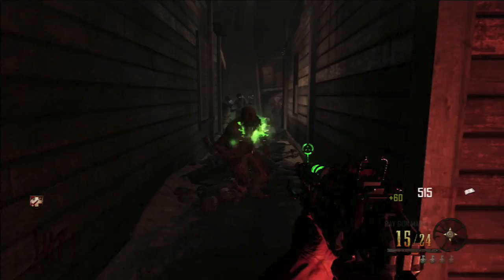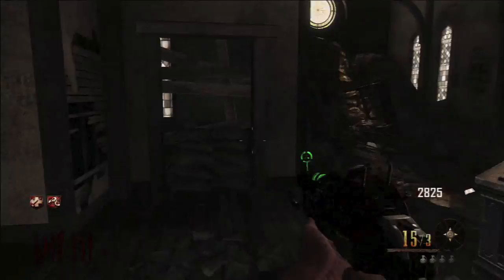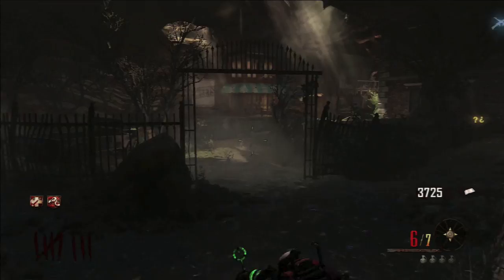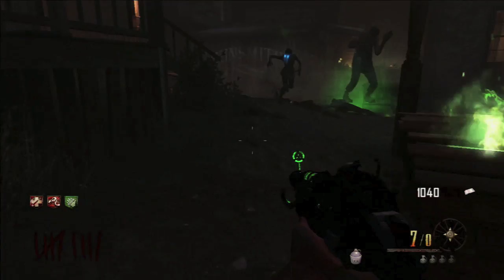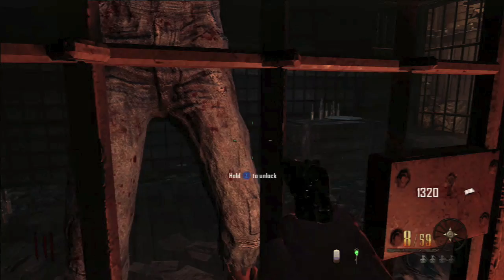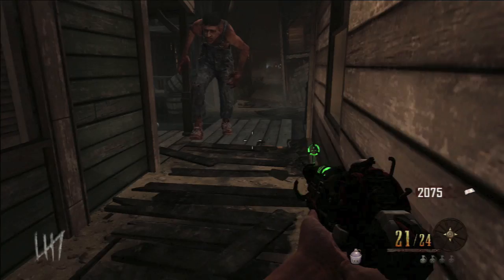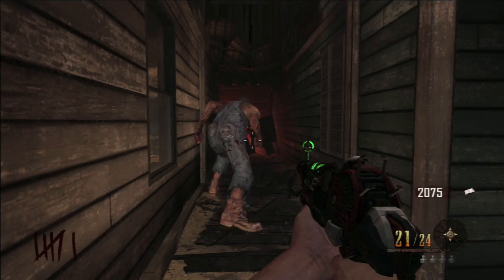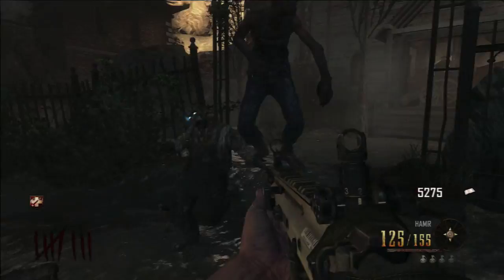Buried: Ray Gun Mark II & Leroy (George)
Check out the brand new Ray Gun Mark II and your new friend, Leroy!